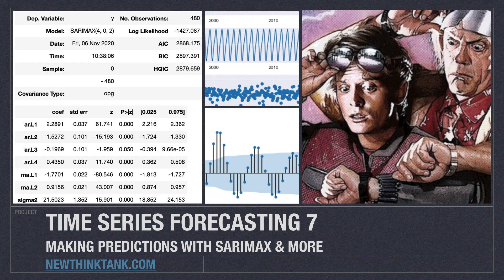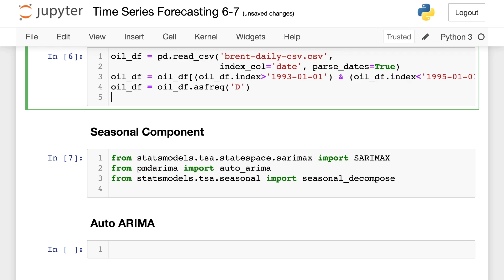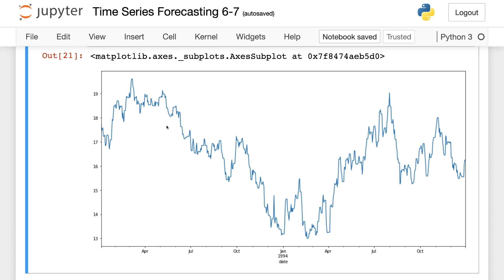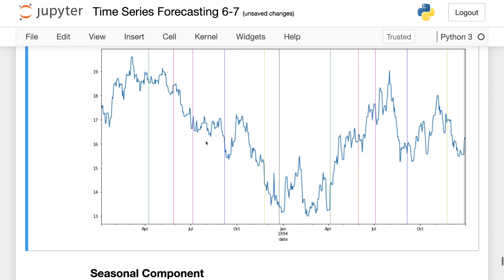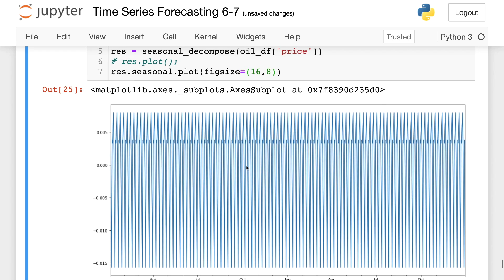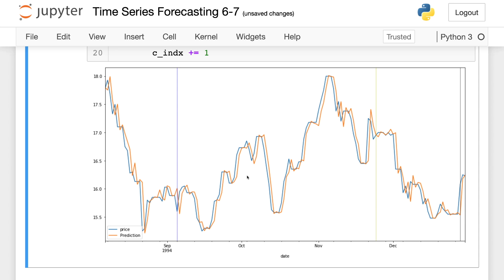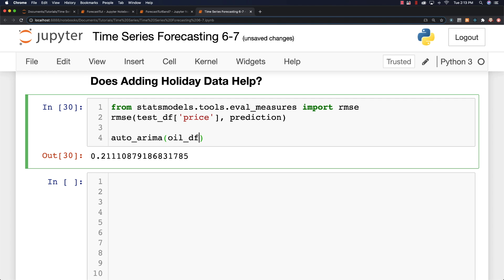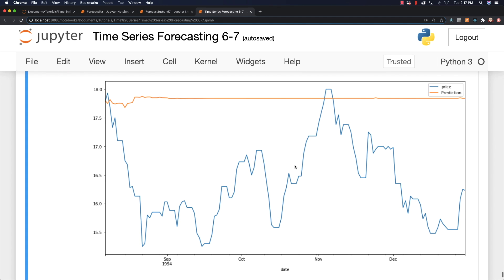Time Series Forecasting 7 : SARIMAX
In this video I cover SARIMAX. SARIMAX supports exogenous regressor variables. Exogenous variables are not effected by outside influences. In this video we will analyze whether high traffic holidays effect the global price of oil.

More Tutorials on Software Used

►► Get my Python Programming Bootcamp Series for $9.99 ( Expires Nov. 12th )

Soon I'll cover more with StatsModels, SciPy, Scikit-learn, TensorFlow, PyTorch, Keras, Scrapy, Linear Algebra, Calculus and more.

The most in demand skills in the world right now are in Data Science & Machine Learning! I will teach you everything imaginable about Data Science & Machine Learning including all the math, libraries, algorithms so that rather then playing with it on an elementary level you will Master it! The journey will be hard, but those willing to put in the time and brain power will be rewarded in the end.

1.
2.